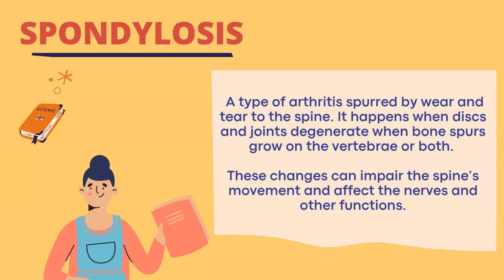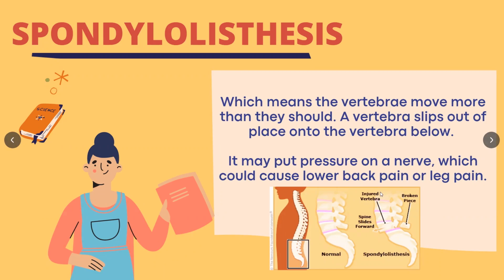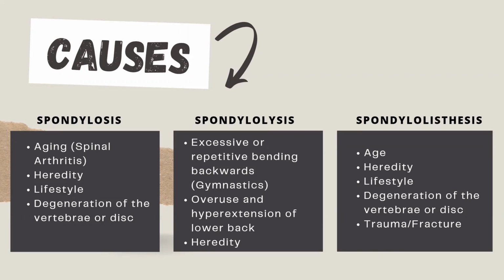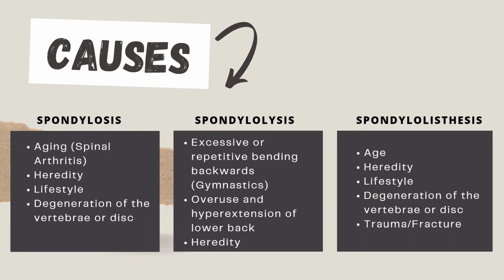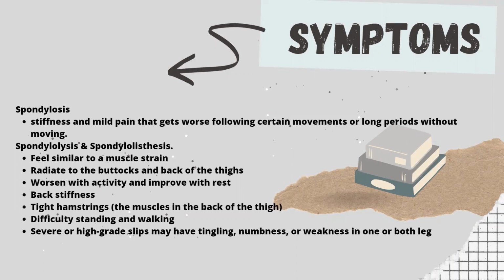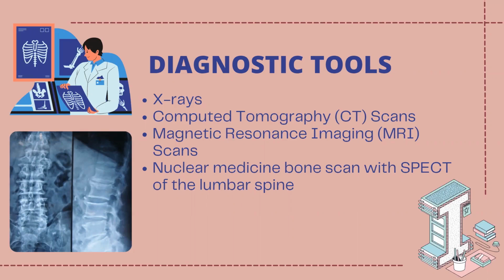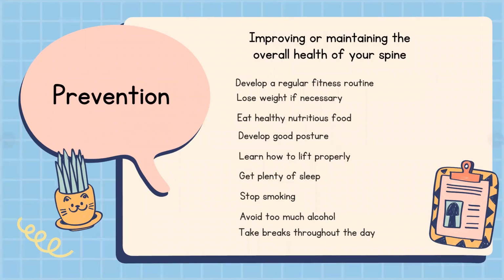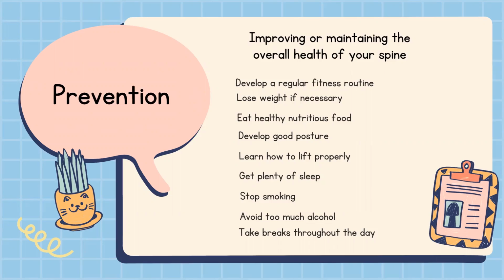APOSI Community Webinar | Wellness Wednesday | Spondylosis, Spondylolysis, & Spondylolisthesis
Spondylosis, Spondylolysis, & Spondylolisthesis may look and sound the same, but they are all different conditions affecting the spine.

Check out this episode to know the difference between these three confusing spine disorder and their corresponding treatment.